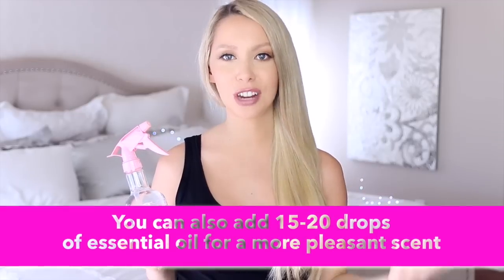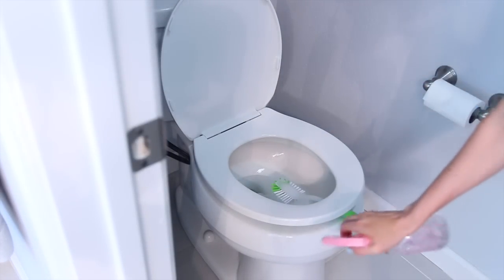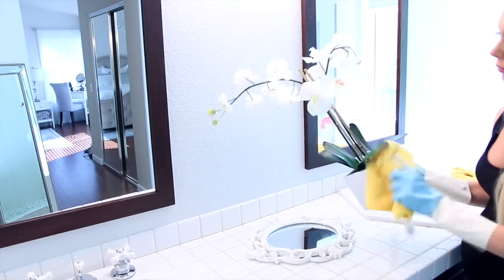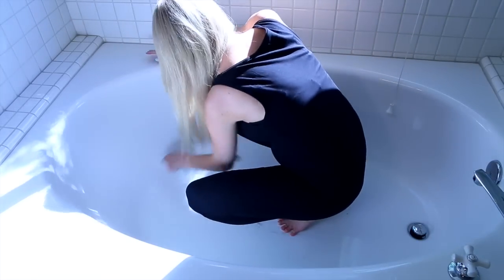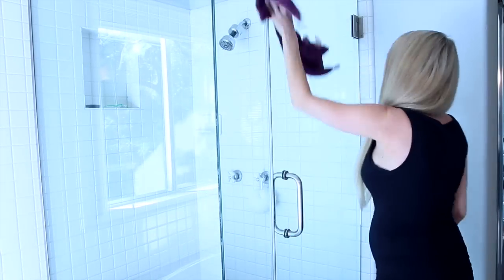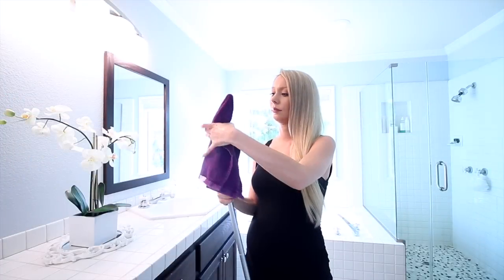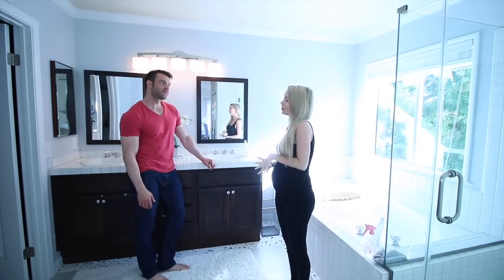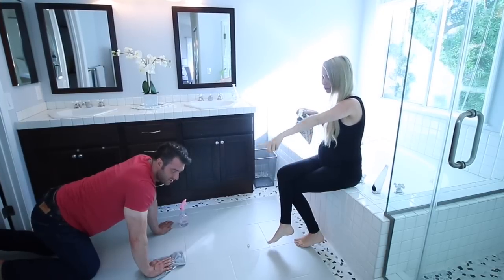How To Clean Your Bathroom! My Bathroom Cleaning Routine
CLEAN WITH ME! My full bathroom cleaning routine and guide for how to clean your bathroom. Also includes a DIY natural cleaning product recipe

DIY Natural Cleaner Recipe- 50% filtered or distilled water and 50% distilled white vinegar.
You can also add 15-20 drops of your favorite essential oil for a more pleasant smell.
The vinegar smell dissipates completely once it dries!

Any other questions just ask in the comments!